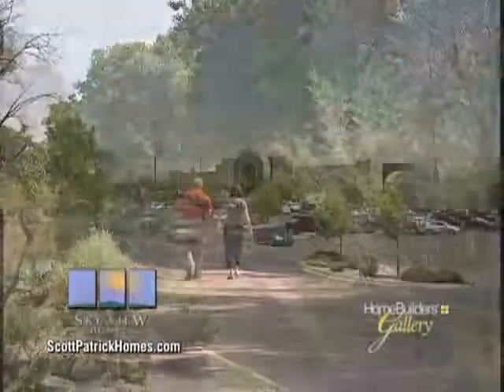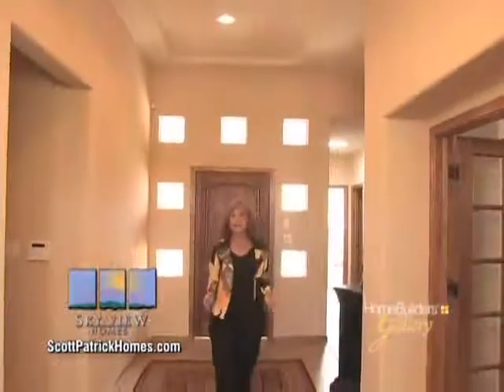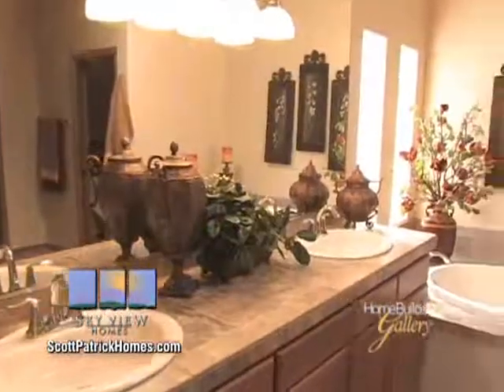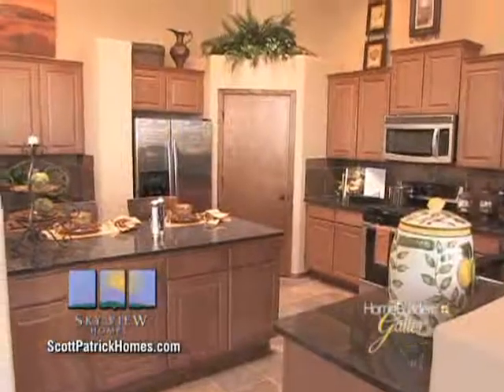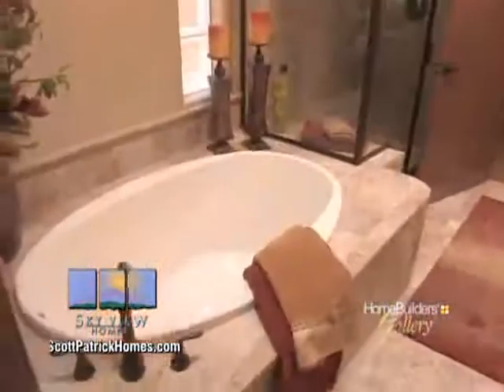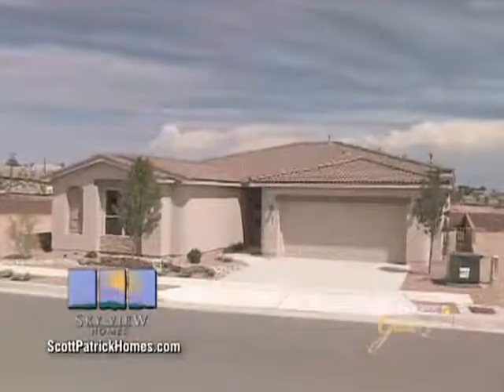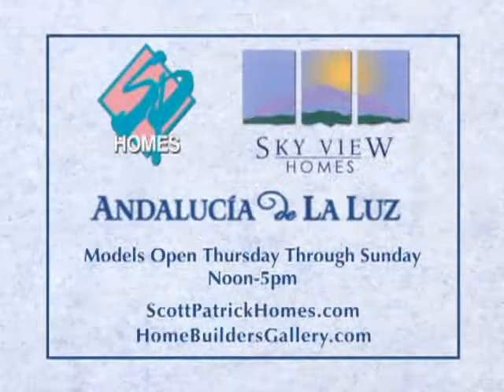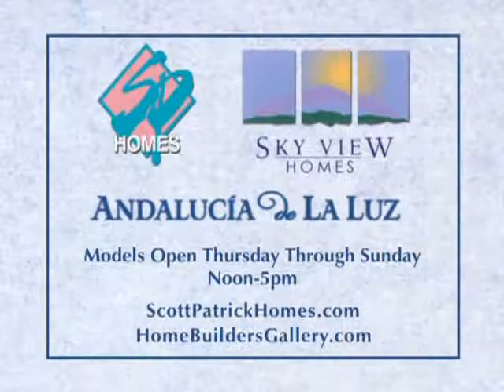The Homes and Living Show tm, Sky View Homes , Andalucia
Sky View Homes is offering a wide variety of its award-winning home floor plans and styles with the same energy-saving and architectural features that made these homes such a success in its previous communities. "Light, Bright and Open" with curvilinear window walls throughout the main living areas, Sky View Homes is a great choice for a finer quality of life in a planned, environmentally friendly community.